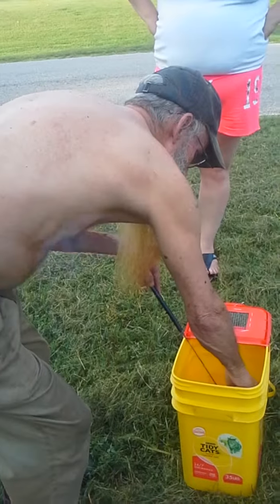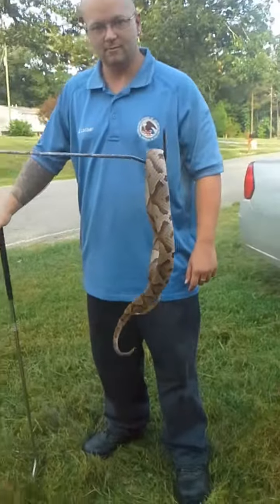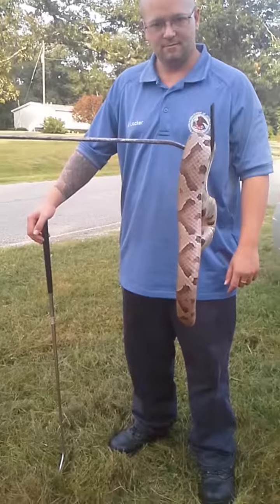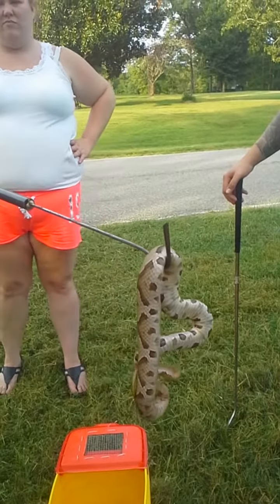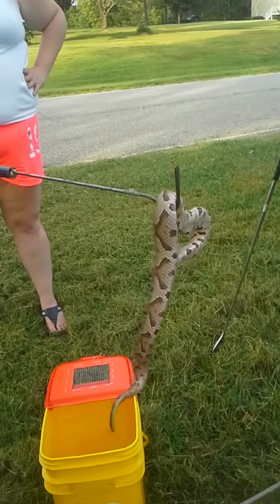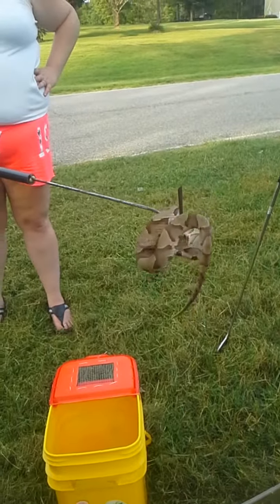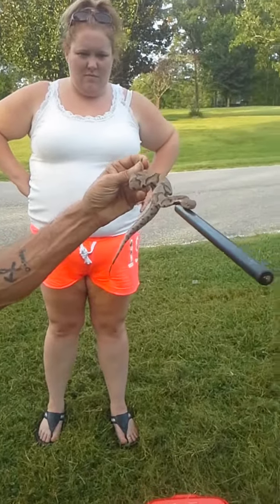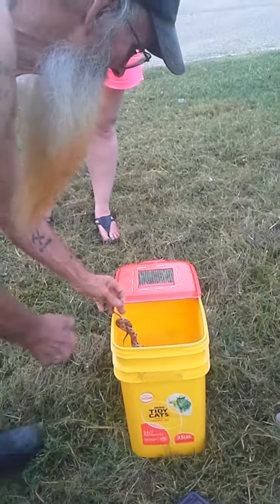Southern Copperhead with pretty cool attitude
Just a little video with a southern Copperhead and a few facts about the snake.